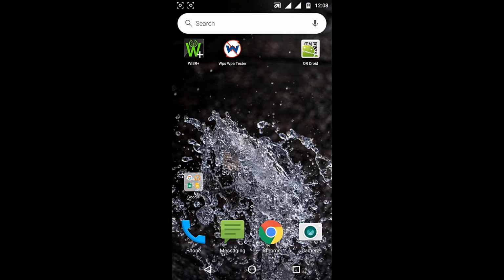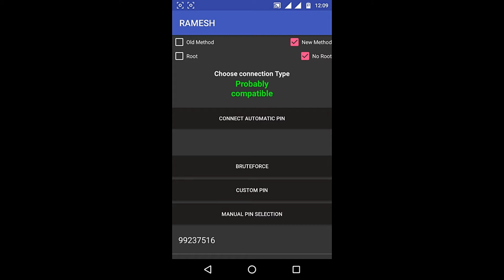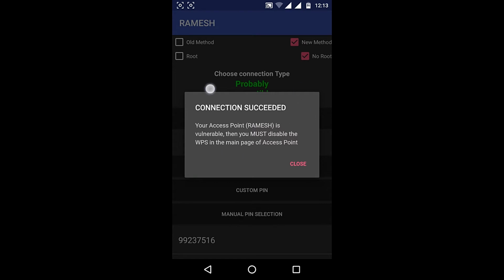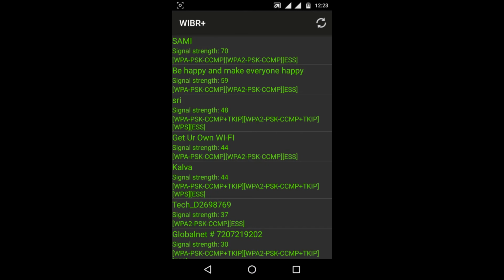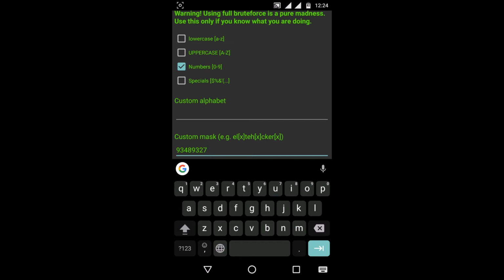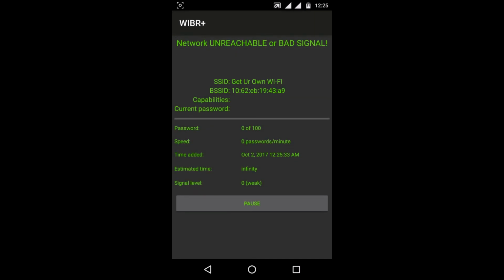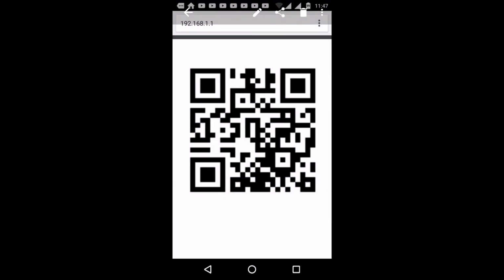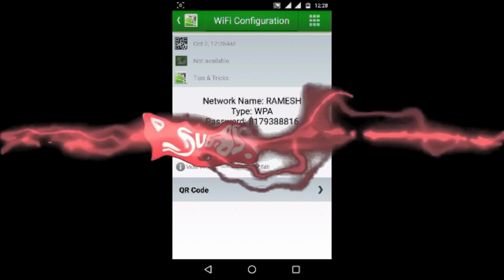WIFI HACKING (wps wpa tester and wibr+)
hack wifi easy steps